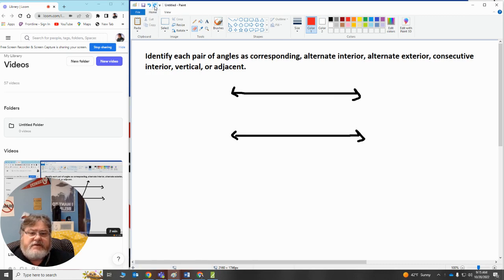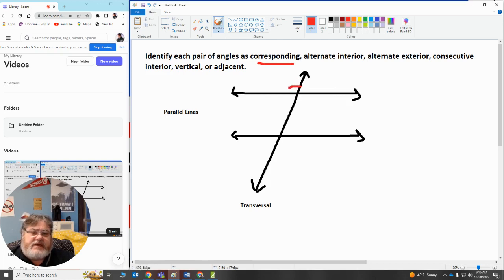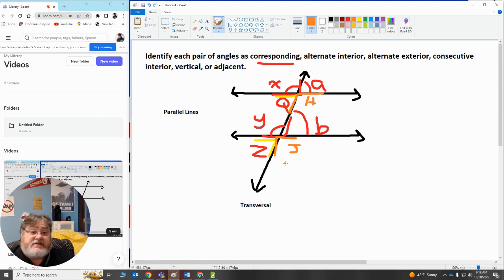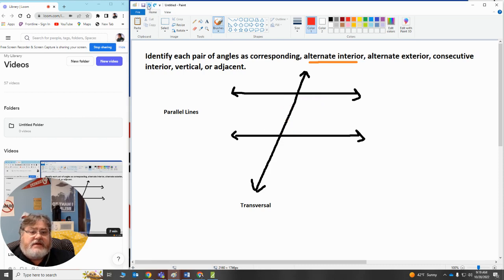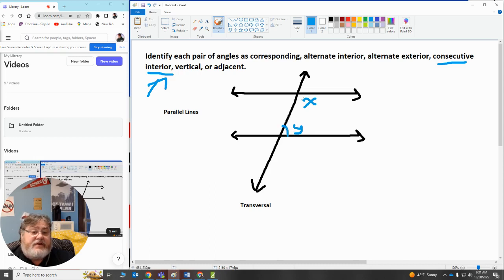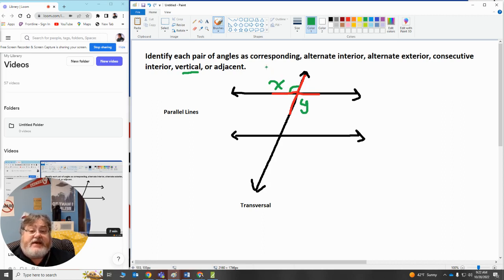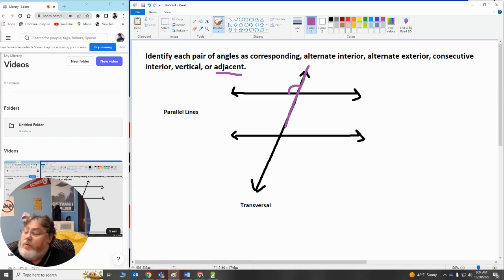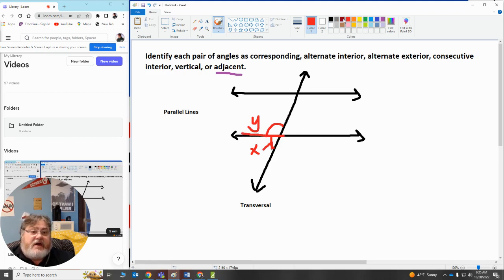Naming Angles pair of angles in Geometry with Dr. Hein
This video demonstrates how to identify each pair of angles as corresponding, alternate interior, alternate exterior, consecutive interior, vertical, or adjacent.